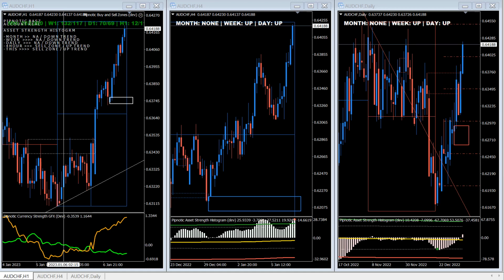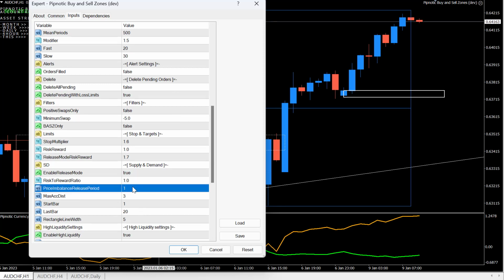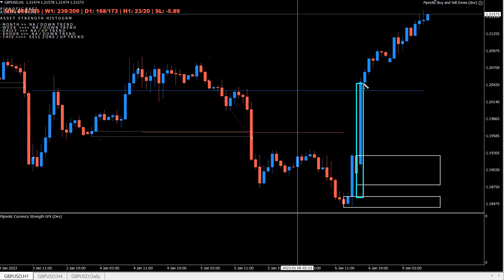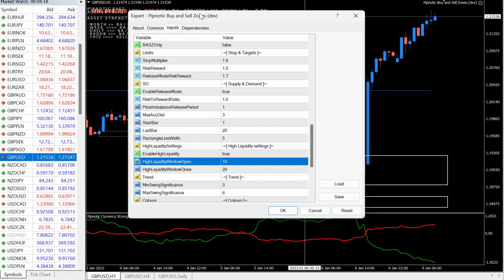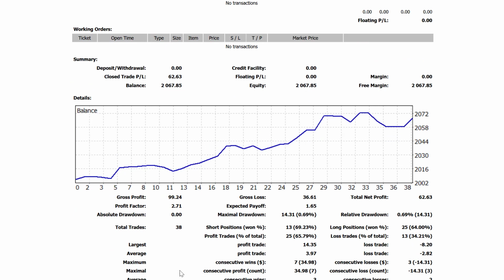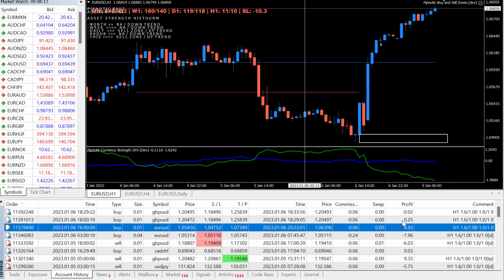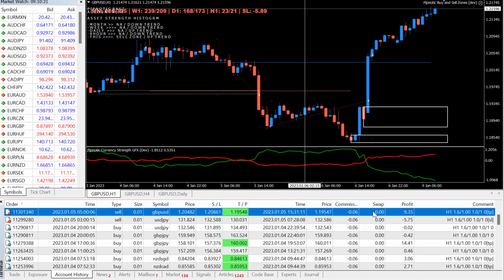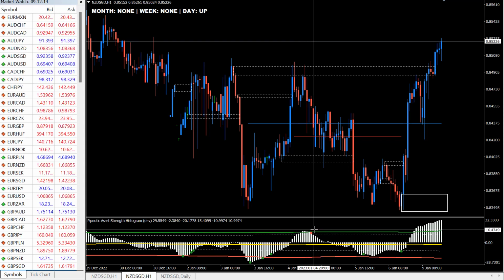BASZ beta testing project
This is a short video that explains some of the scenarios we may consider regarding the beta test. The update change the behaviour of BASZ, but there are some things we have to be aware of. I think this will be a great addition to the existing algo, so let's gather some data!

A big thanks to all the BETA testers!